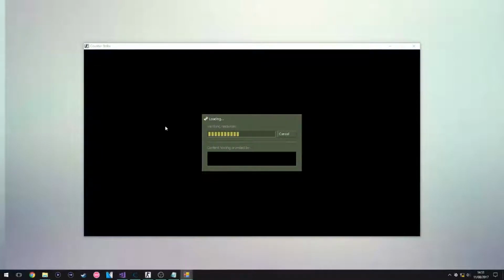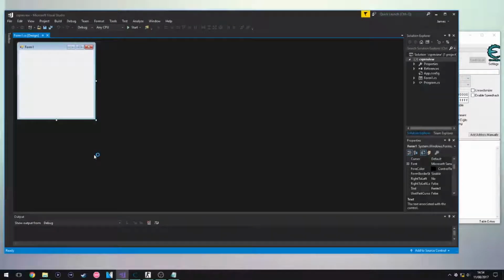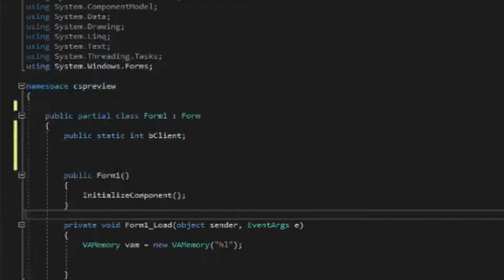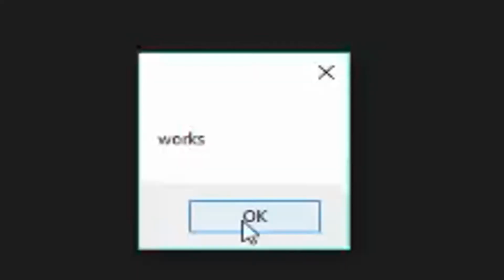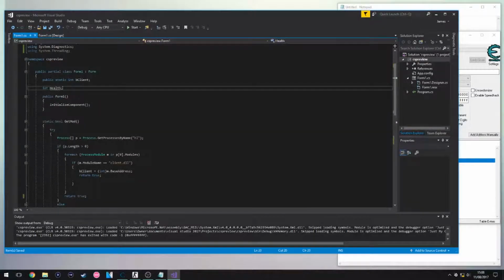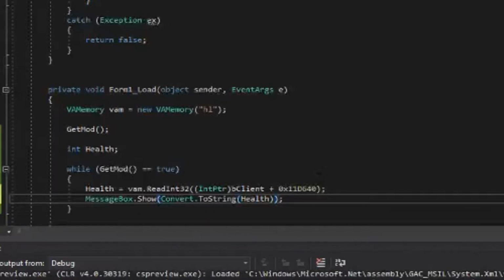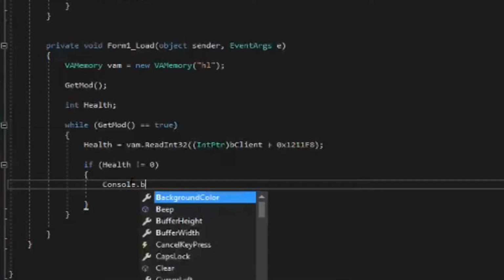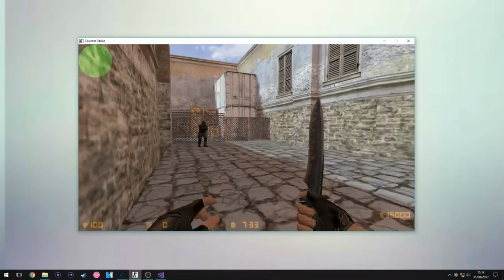How to program a Cheat/Trainer | Cheat Engine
Enjoy the nice OBS Streaming Quality of 3000mb/s :) I'm evil, yes.

The rest is easy to find. This video is to see what you can do with cheat engine to go along with my first tutorial. But if you wanna learn more, learn it from HazardEdit